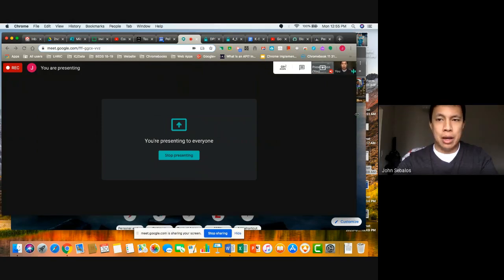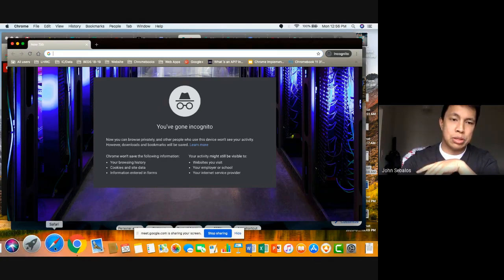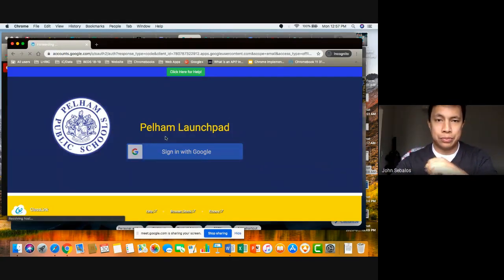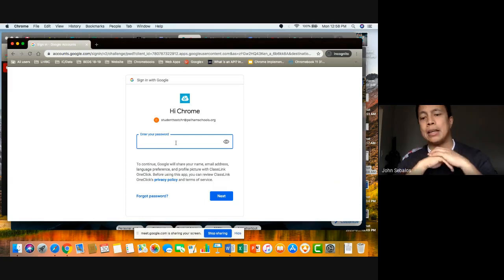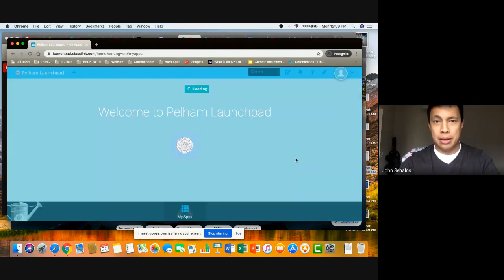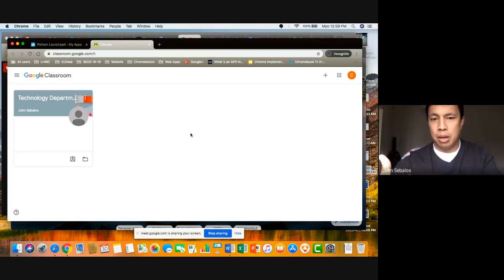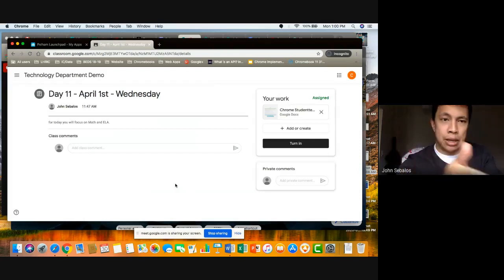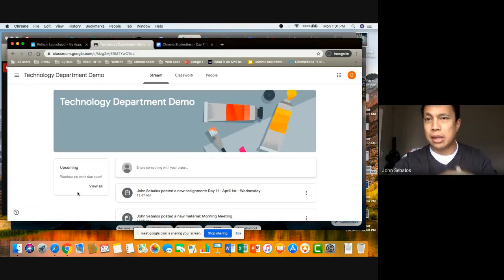Google Classroom Directions for K 5 Parents